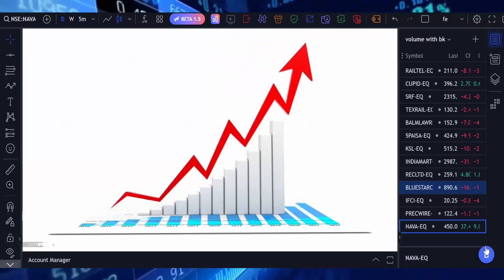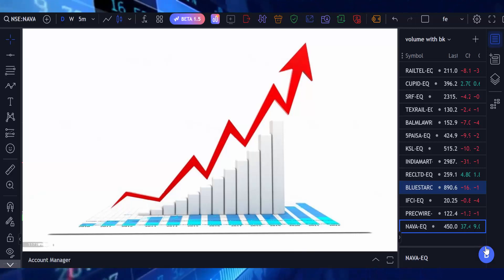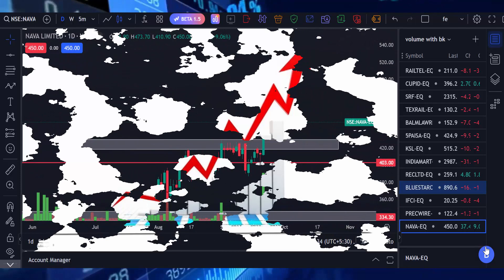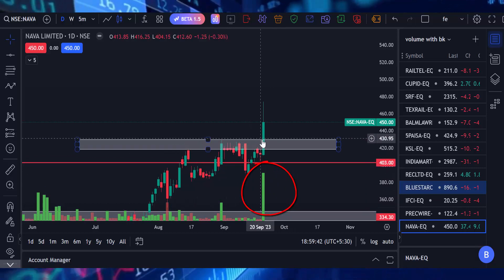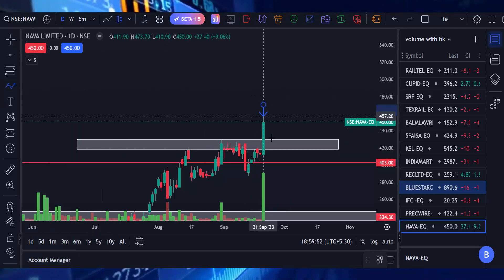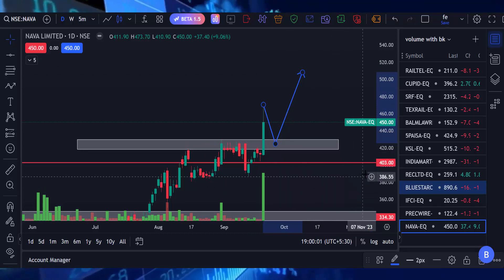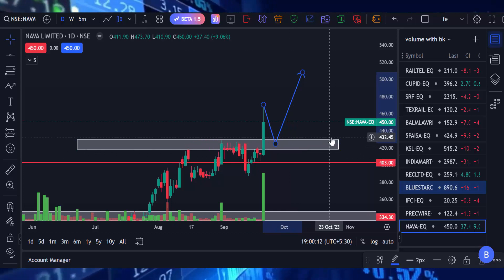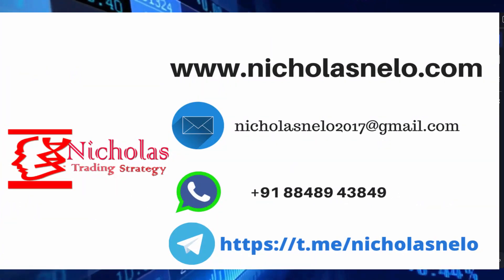Stocks Breaks Resistance With High Volume | Day 7